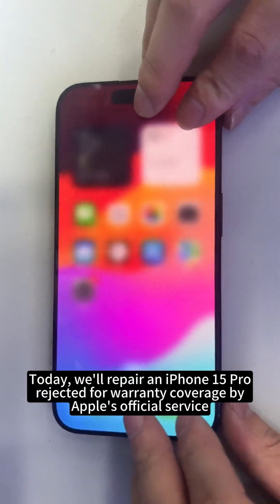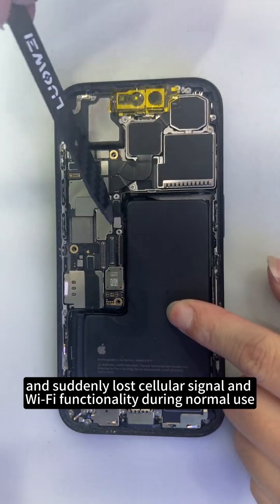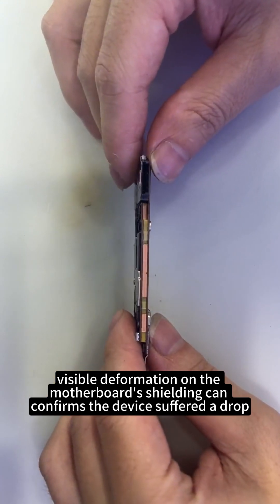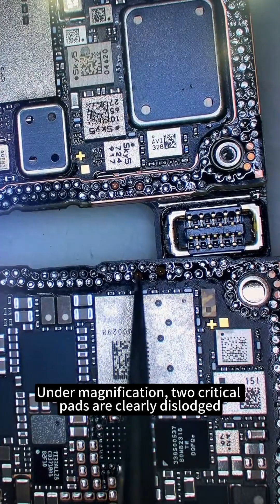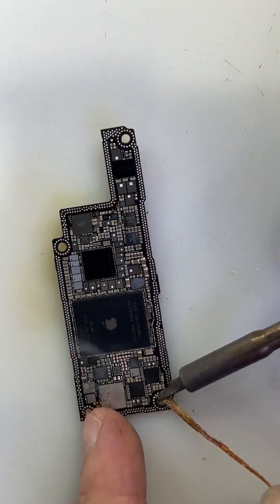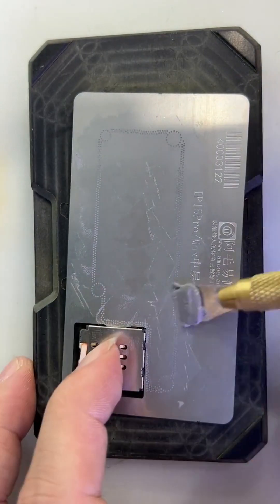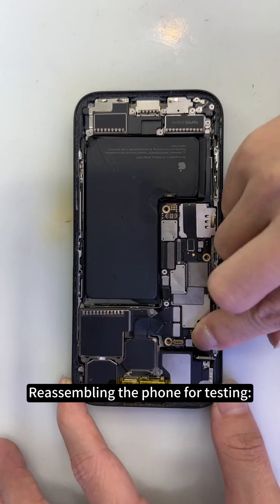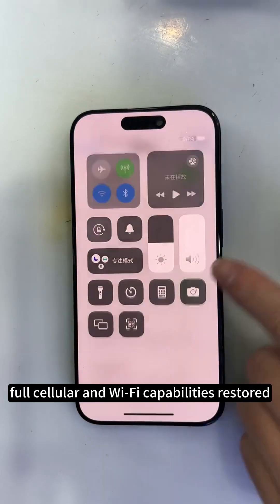iPhone 15 Pro "No Service" & Wi-Fi Fix – Apple Rejected It, We Repaired It!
Apple denied this iPhone 15 Pro a warranty repair, claiming "human-induced motherboard damage", and demanded over 5,000 RMB for a replacement. The phone had no cellular signal and a grayed-out Wi-Fi toggle, making it unusable.

We investigated the real issue and discovered hidden motherboard damage—likely caused by a drop—leading to cracked interposer connections. Using precision microsoldering, we repaired the broken traces, reflowed the motherboard, and successfully restored full cellular and Wi-Fi functionality, saving the customer a hefty repair bill!

Watch the full repair process and see why Apple refused to fix it! 🔧📱